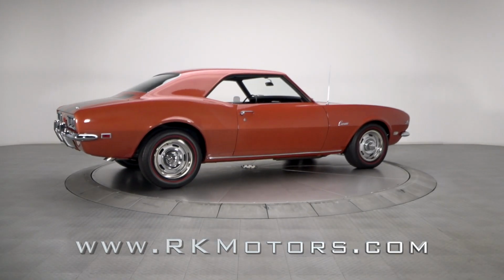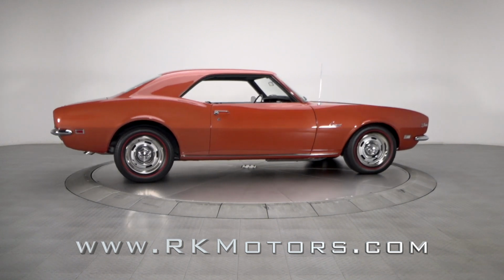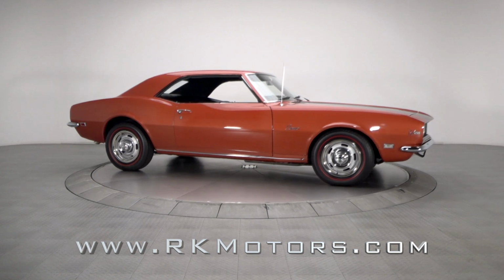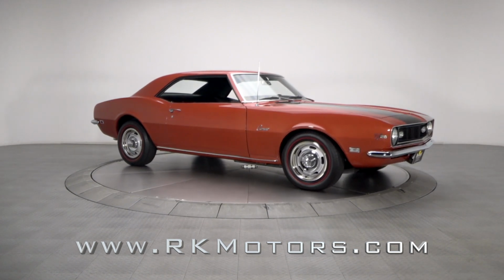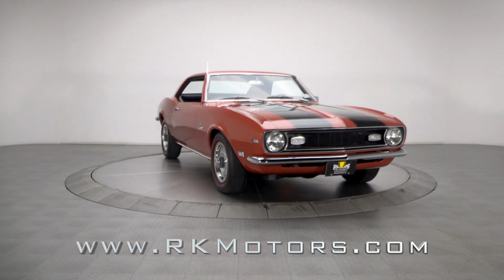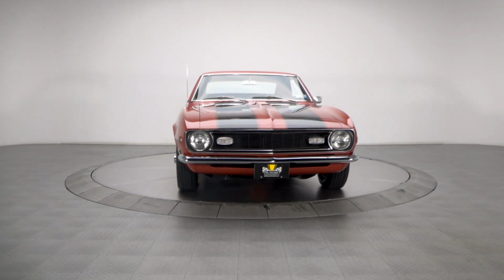1968 Chevrolet Camaro Z/28 FOR SALE / 136837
Documented Restored Numbers Matching Camaro Z/28 302 V8 M21 4 Speed ///

Assembled in February of 1968 at Norwood, this awesome Camaro was initially purchased by a Mr. M.P. Peterson of nearby Jackson, Ohio. In 1971, Mr. Peterson decided to trade the car on a Boss 429, and that’s when, thanks to a Ford dealership mechanic, this Chevy met its second and longtime owner: August VanDeVoorde, Jr. VanDeVoorde drove the car daily until 1973, during which he constructed a dry storage spot and shipped out with the U.S Navy. For the next 13 years VanDeVoorde’s brother would roll this Z out every summer and freshen or rebuild any ailments he could find. Circa 1986, when VanDeVoorde returned home, he decided to rebuild the car’s engine with fresh OEM components and enjoy it as a stylish weekend cruiser. However, after only a few years in his native town of Kewanee, Illinois, VanDeVoorde once again stowed his classic and hit the road for another long-term assignment. Fast-forward to 2013, and VanDeVoorde finally made the difficult decision to pass the car to its third owner. In March of 2014, Howard Zimmerman of Hanna City, Illinois kicked off a detailed rotisserie restoration that transformed a solid driver into a polished showstopper. And in the fall of 2016, we sold this choice Chevy to its fourth and current owner. Under the Kansas-flat hood you’ll find an original, 302 cubic inch small block. Behind that mill, a correct Muncie 4-speed spins what appears to be an original 12-bolt axle. Between the doors, a Standard Interior features a trio of pleated vinyl seats that look and feel fantastic. A stainless-trimmed dash hangs rebuilt telemetry beside a correct Delco pushbutton radio. like-new carpet and monochromatic floor mats frame a tough Hurst shifter. And the driver spins a satin-spoke steering wheel.